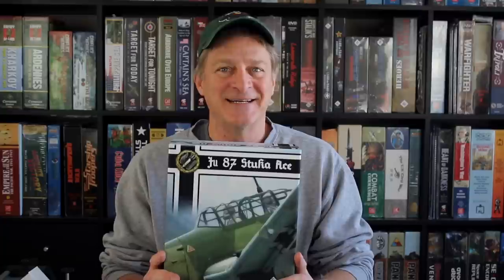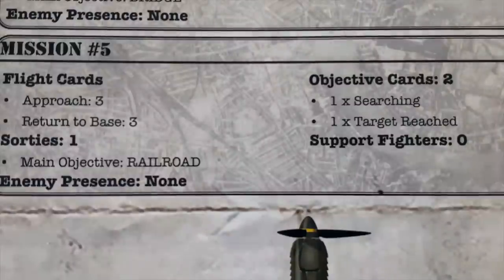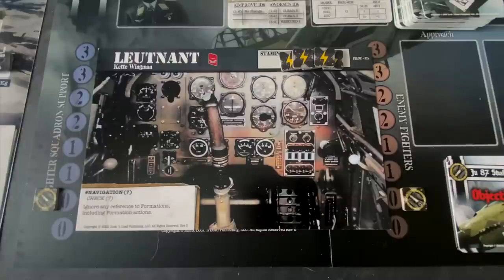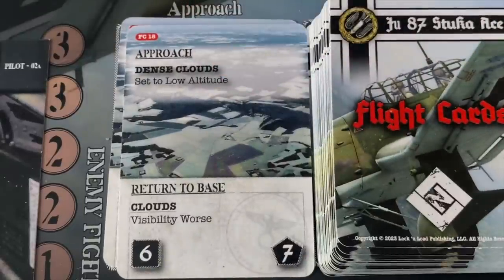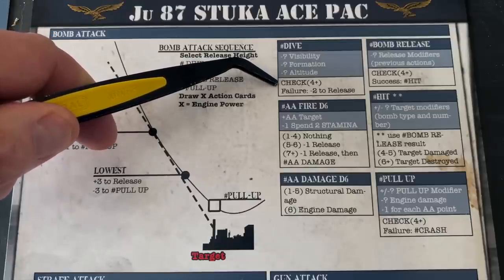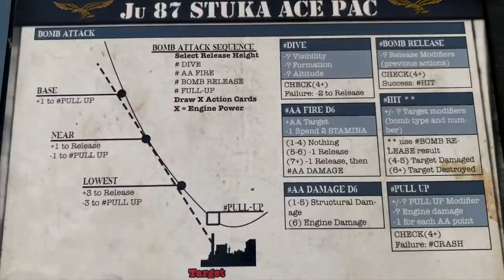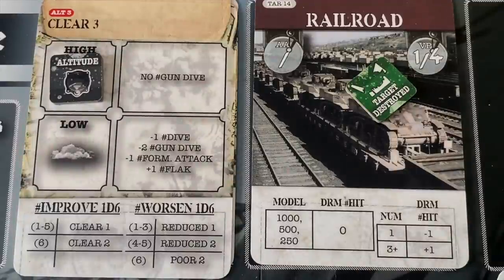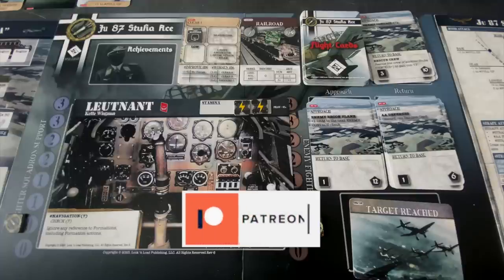Ju 87 Stuka Ace | Gameplay 1 | Lock 'N Load Publishing | Board Game Wargame | WW2 | Mission 1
We fly the first mission of Leutnant Shultz with Ju 87 Stuka Ace, the World War 2 wargame (historical game board game) from Lock 'N Load Publishing, designed by Gottardo Zancani. In this game you play as a German Stuka pilot in World War 2, and can fly in an entire campaign for the length of World War 2.

Known Errors
1 - On the "TO HIT" Sequence, I pulled a new card to check for a hit on the railroad, but I should have used the same number from the Bomb Release section. The bomb release result was an 8, should have been a 9, so there would have been no difference in the result: railroad destroyed.

This gameplay session produced by Zilla Blitz.

World War 2 Board Game Wargame
Lock 'N Load Publishing
Ju 87 Stuka Ace
Gottardo Zancani
WW2 Flying Board Game
Stuka Leader
Storm of Steel
Luftwaffe